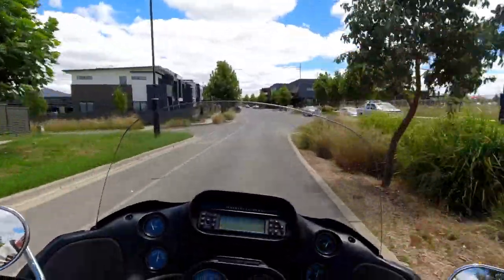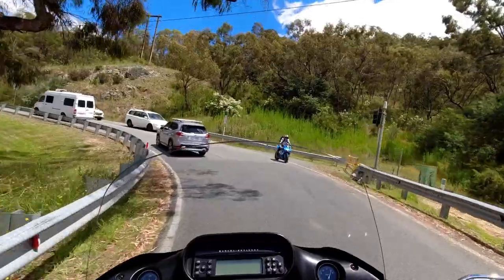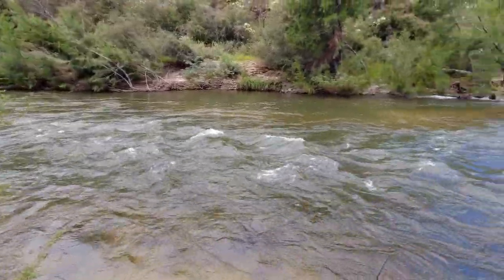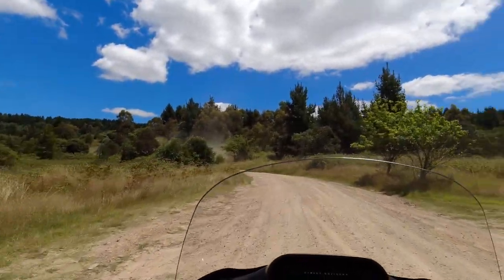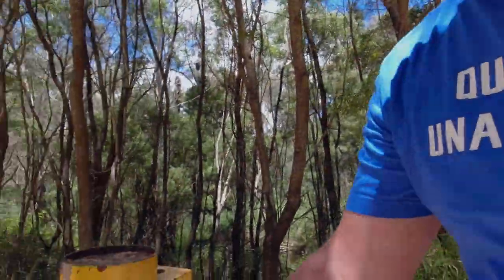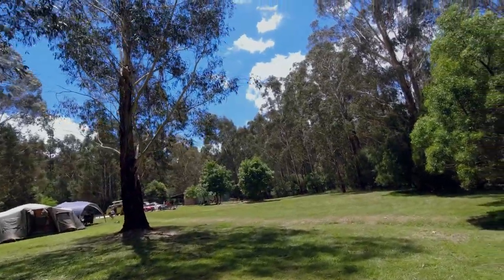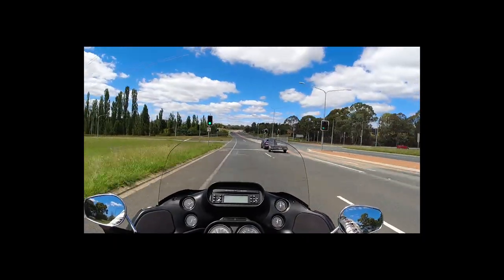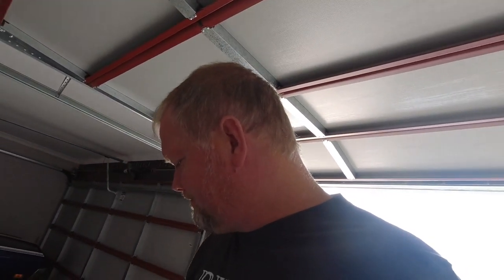Sunday Ride to scout Cotter & Blue range campgrounds, then bike troubles....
Bucko here! Come with me on a ride to check out Cotter and Bluerange campgrounds.

Vlogging Equipment:
Vlog Camera: https: DJI Osmo
Voice recording: DJI Osmo
Communicator: Cardo Freecom 4 plus

My Gear:
Helmet: https: Bell Broozer
Leather Jacket: Harley Davidson
Jeans: (Aldi) Torque Jeans
Gloves : Rev it
Boots: Ariat Heritage